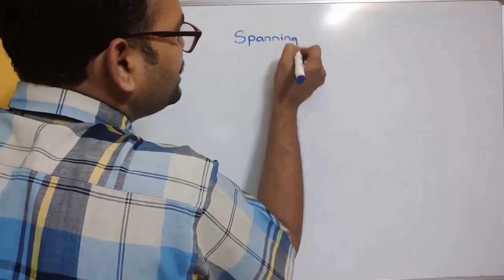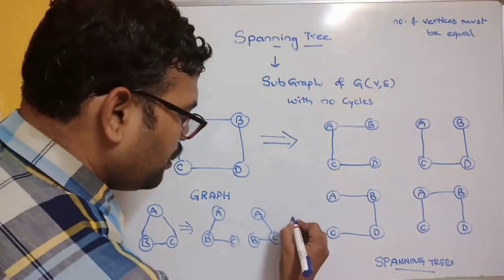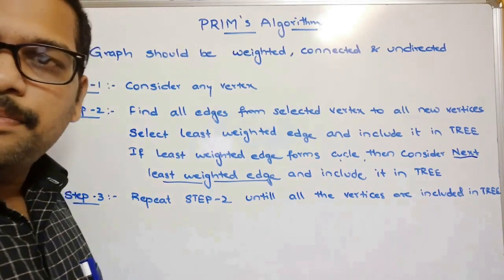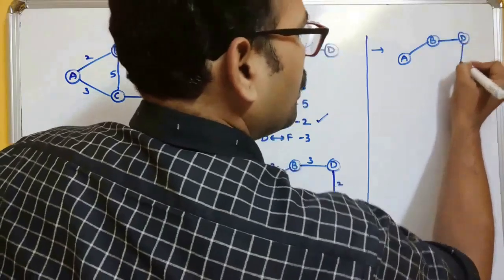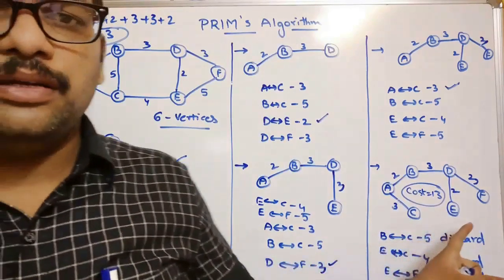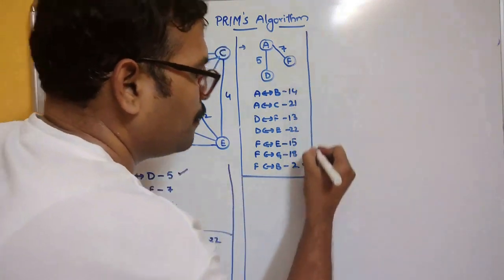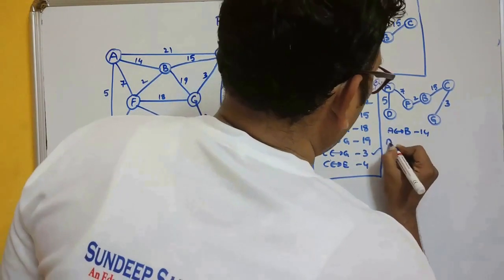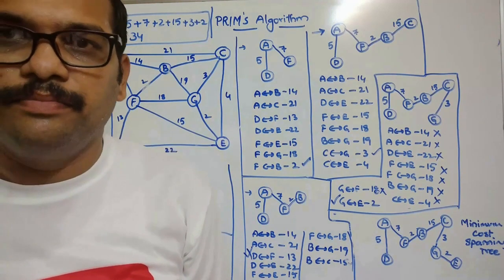17-Prim's Algorithm Explained | Minimum Spanning Tree Using Greedy Method | DAA